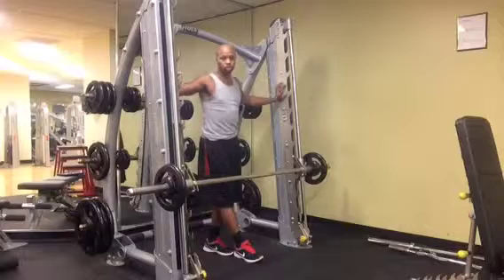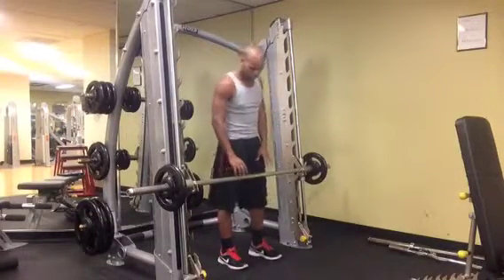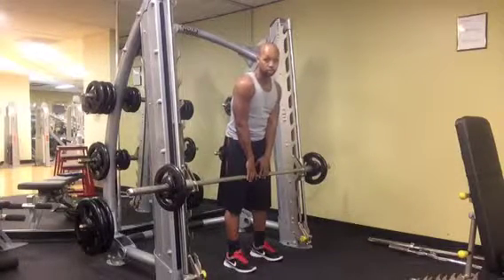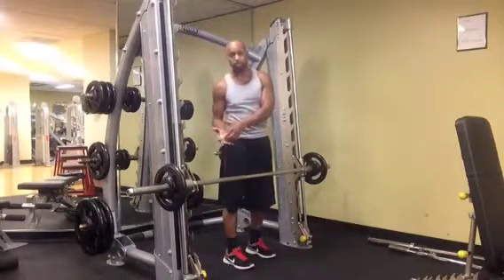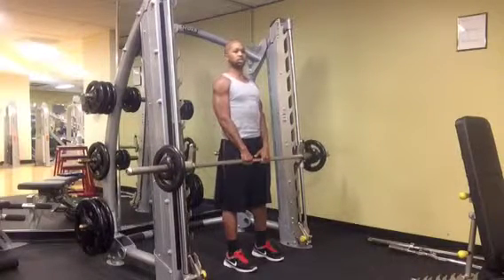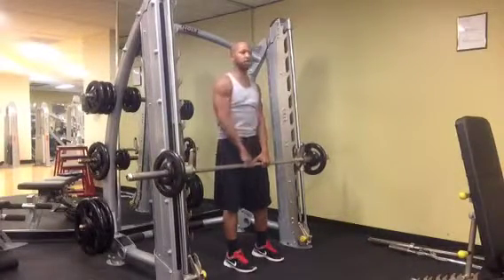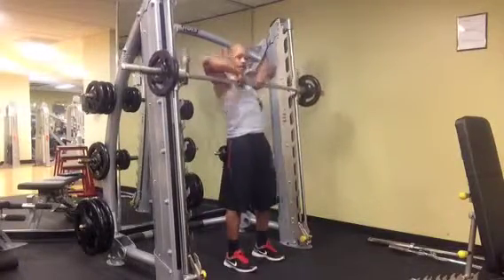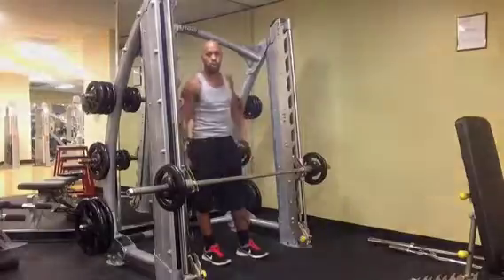Barbell Upright Row